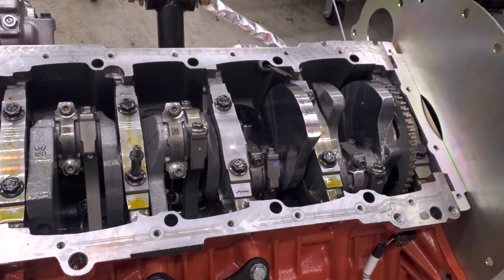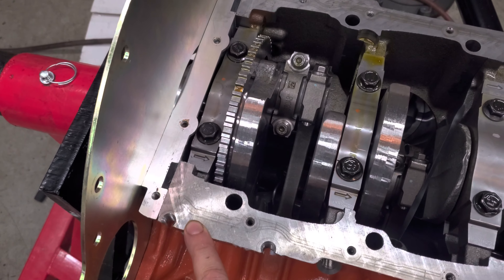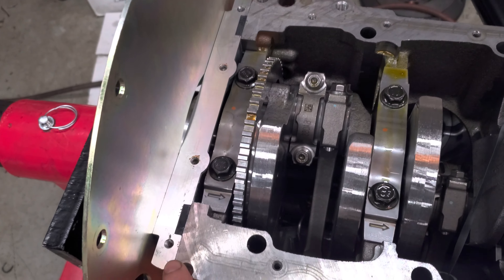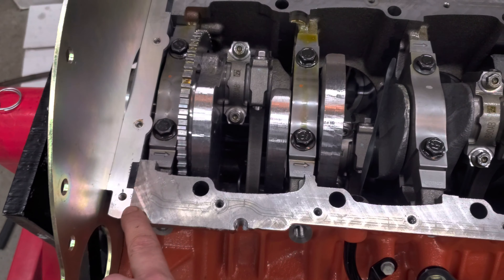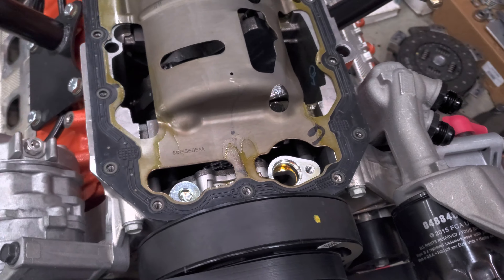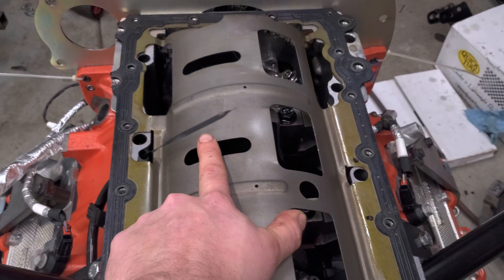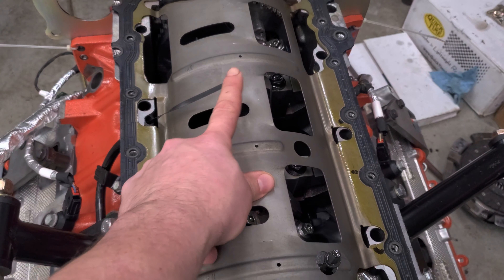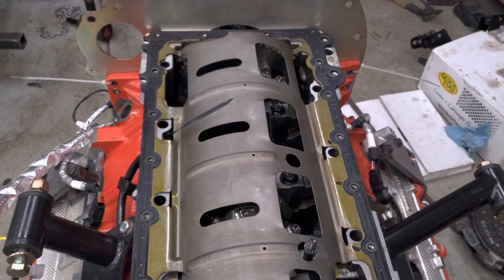Hellcrate Engine Swap - Stef's Center Sump Oil Pan Install (Part 2)